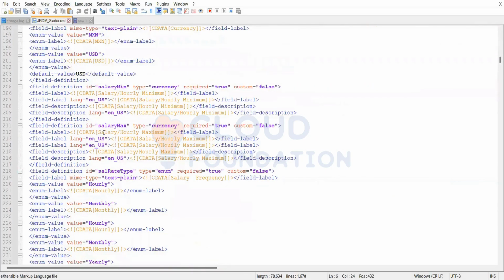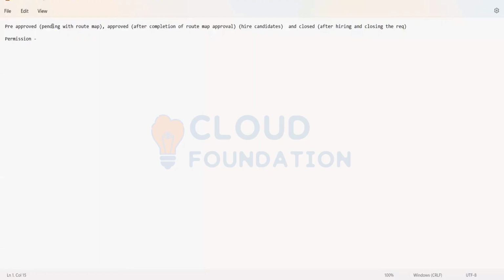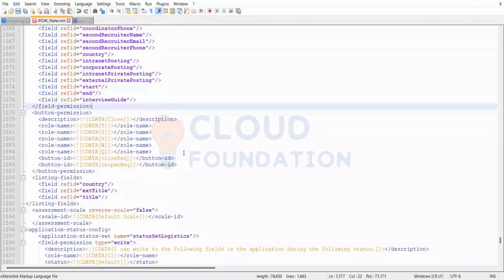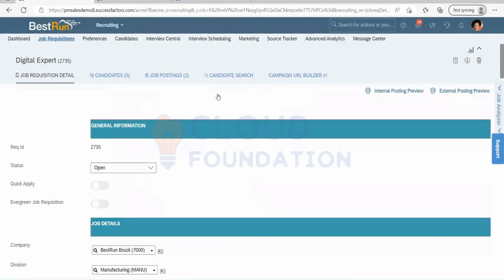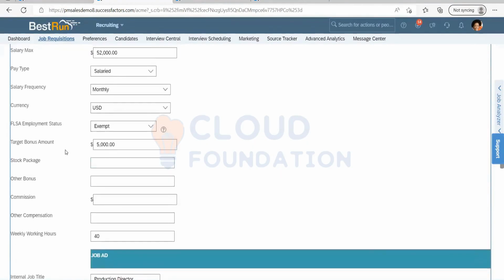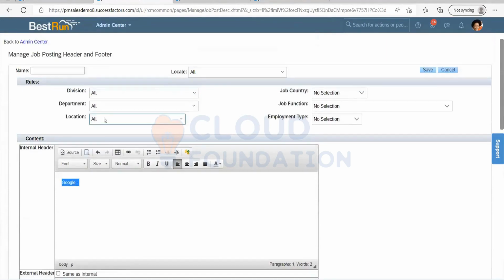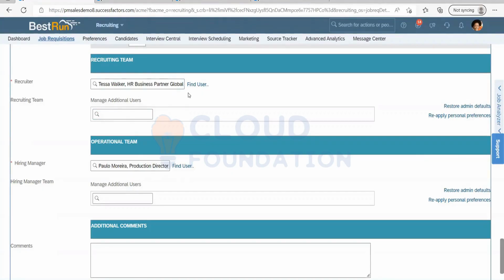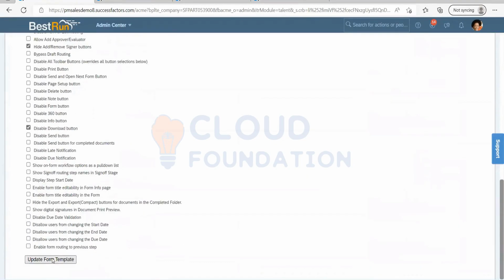SAP CRM Permission for the Filed and Team | SAP CRM Online Training | CloudFoundation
🚀✨ Boost Your SAP CRM Security Skills! 🔐👨‍💼
Learn everything about Field and Team Permissions in SAP CRM with this in-depth, step-by-step video. Whether you're an SAP consultant or CRM admin, mastering permissions is essential to secure and streamline your operations. 💼🛡️

📘 In This Video You’ll Learn:
✅ 🤖 What are Field-Level and Team Permissions in SAP CRM? 🧩🔍
✅ ⚙️ How to configure secure access rights for users and teams 🔐👥
✅ 🚦 Practical setup of role-based permissions and restrictions 🛠️📊
✅ 🔄 How permissions affect workflow and team collaboration 🤝🌀
✅ 🎯 Best practices to maintain data integrity and minimize risks 📈🧠

💬 This tutorial will equip you with critical knowledge to ensure users access only what they need – nothing more, nothing less! 🔐💡